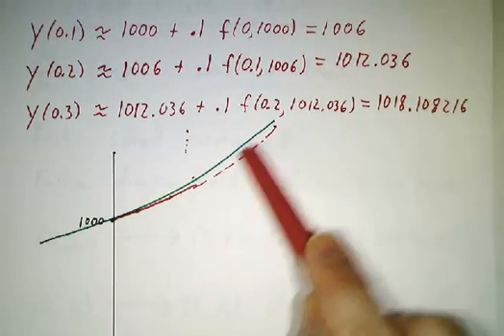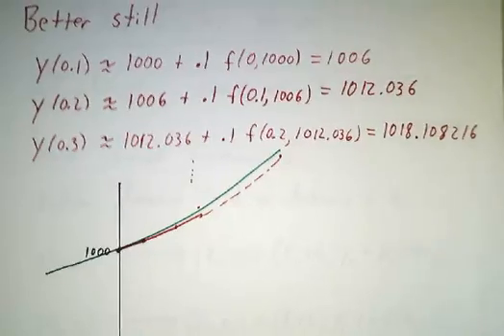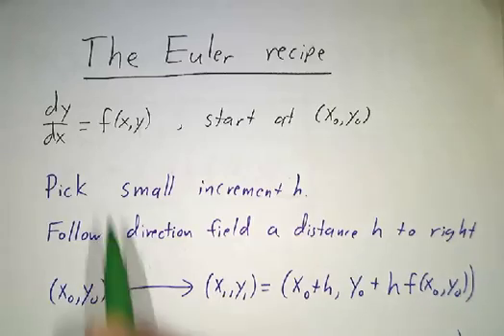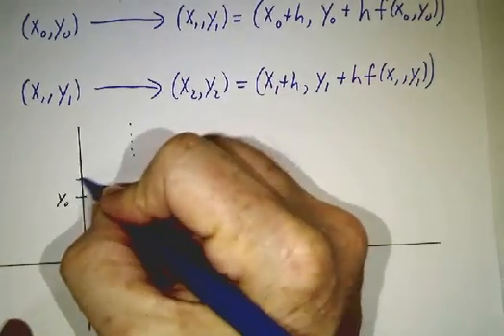Euler's Method Revisited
We use direction fields to get a picture for what Euler's method is doing.